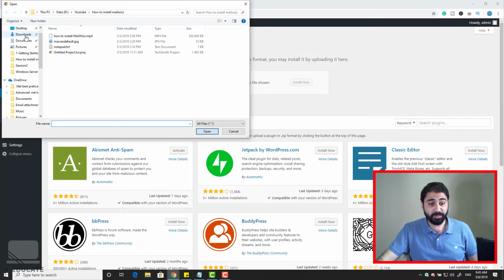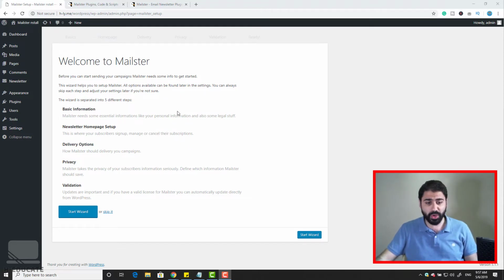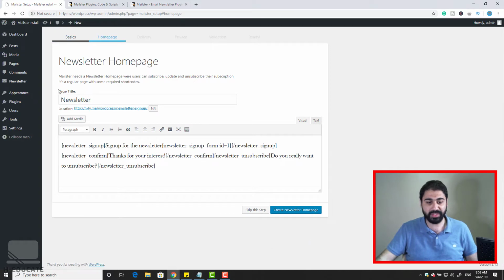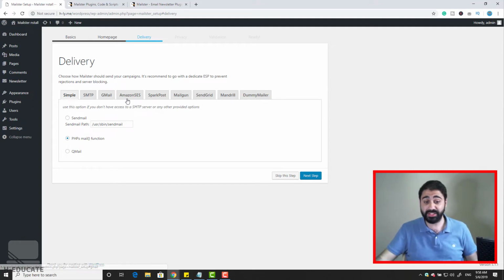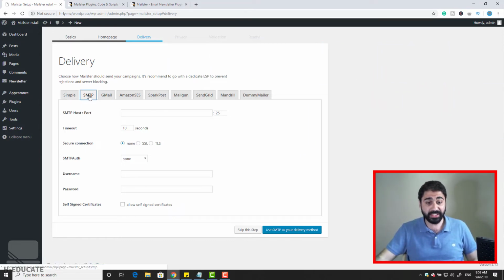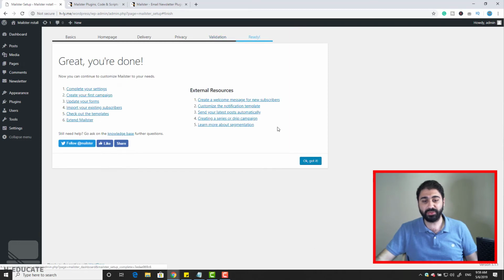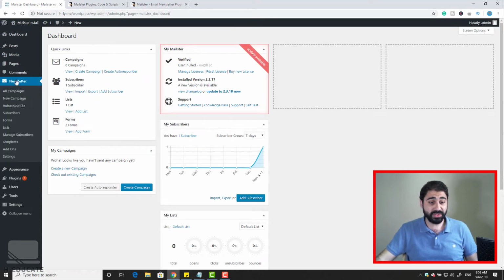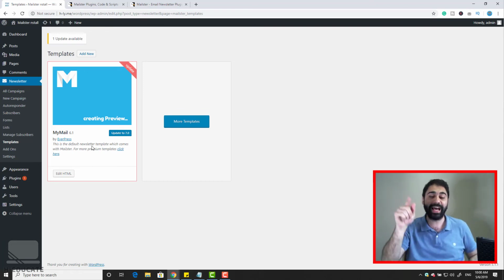Mailster Plugin Installation & Configuration| Top Newsletter and Email Marketing Wordpress Plugin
Mailster is The Ultimate Newsletter & Email Marketing  Plugin for WordPress.
In this video, I will show you how to set up and install a Mailster on your WordPress site.

2- Build Your Own SMTP Email Server and Send Unlimited Emails!
3- Build Your Own Web Server - Start With Self Managed Hosting!

sudo /bin/sh install.sh

PHP Extensions Install Commands:
sudo apt-get update
sudo apt-get install php7-curl
sudo apt-get install php7-zip
sudo apt-get install php7-imap
sudo service apache2 restart
/etc/init.d/php7.0-fpm restart